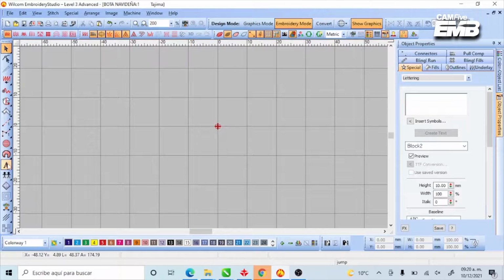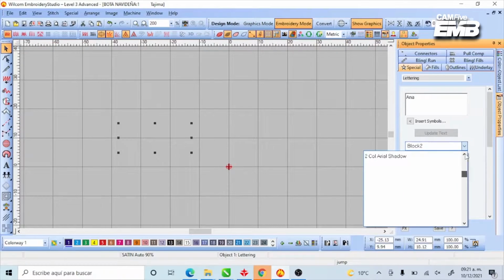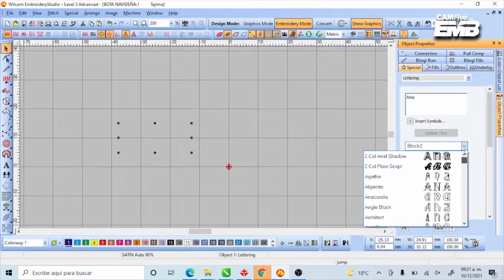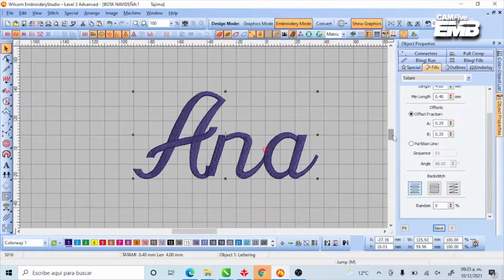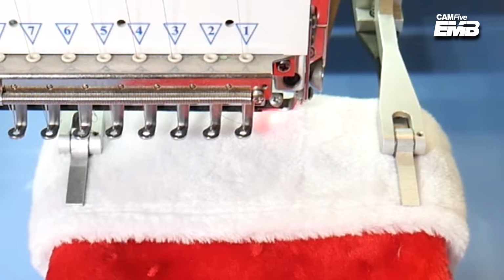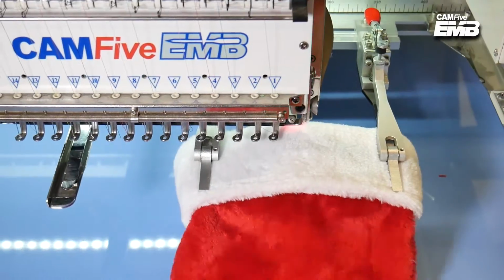FAUX FUR TIPS |HOW TO EMBROIDERY LETTERING IN CHRISTMAS BOOT WITH THE MAGIC CLIP FRAME | CAMFive EMB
Santa is coming and we're still on Christmas time!

In today’s tutorial, I'll show you 2 Very Important Embroidery TIPS for this project.
First, we’re checking how to design lettering with the default Wilcom Fonts. Then, how to properly embroider on faux fur. Take a look!